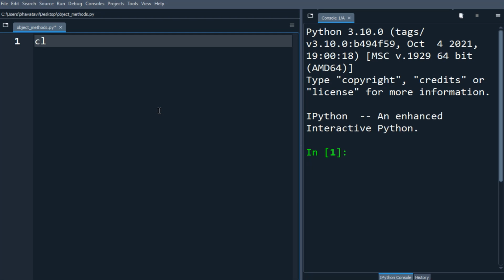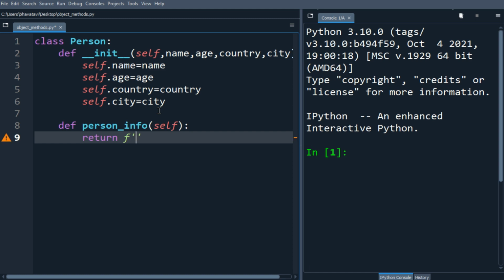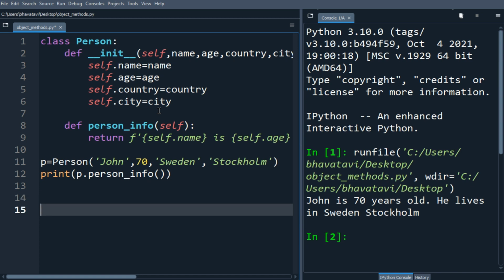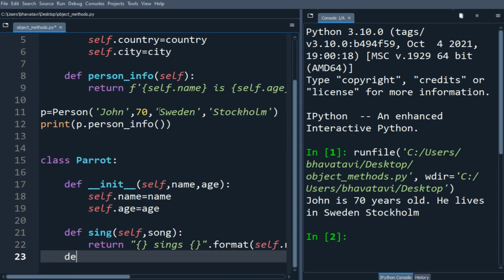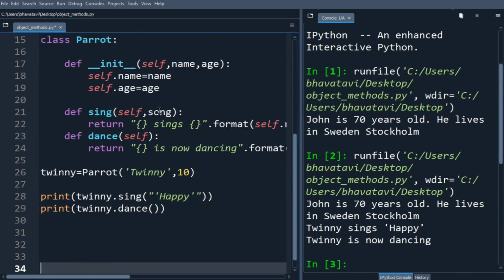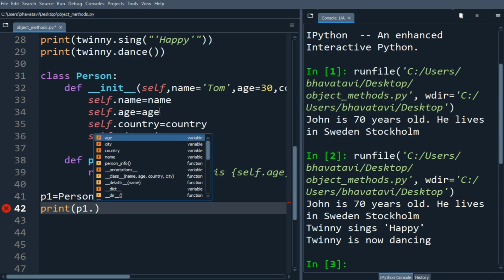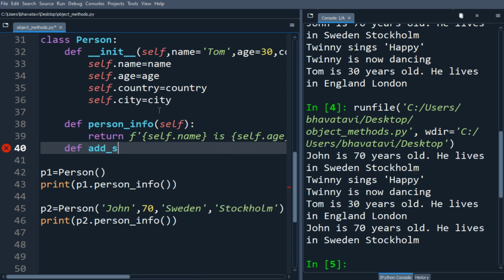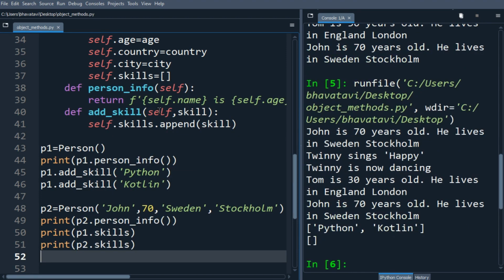Object Methods In Python